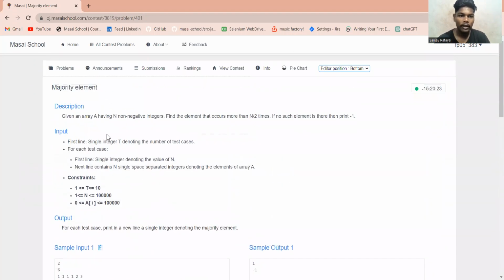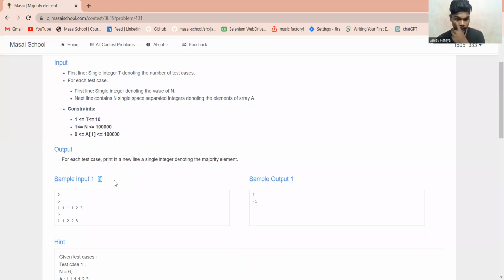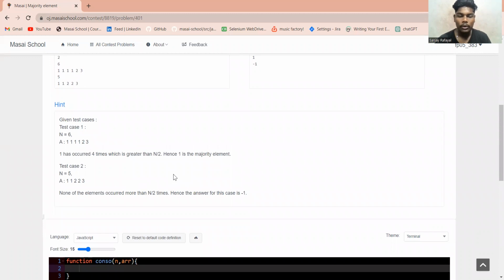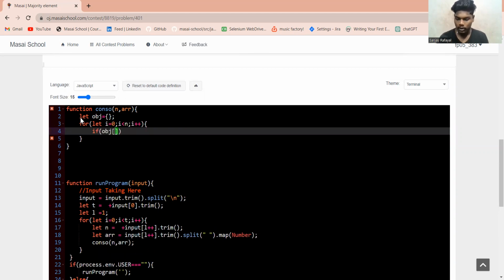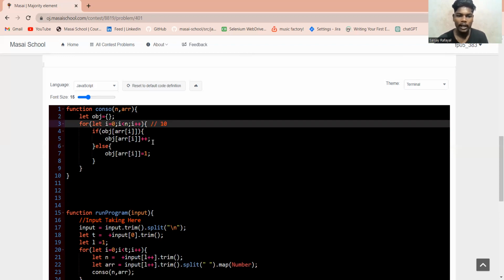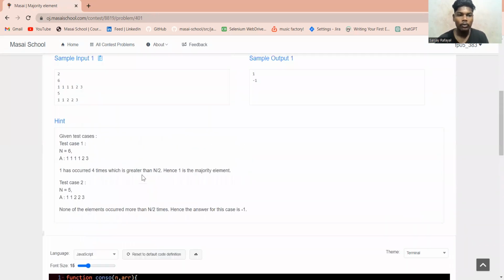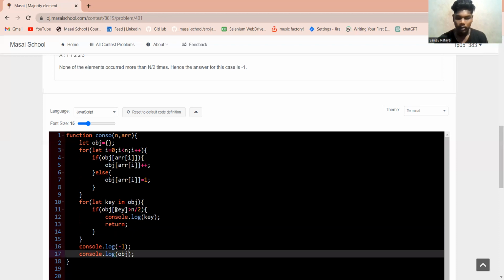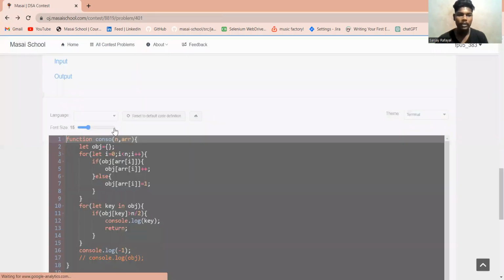Majority Element || dsa problem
in this video i'm solving a dsa problem called "majority element"